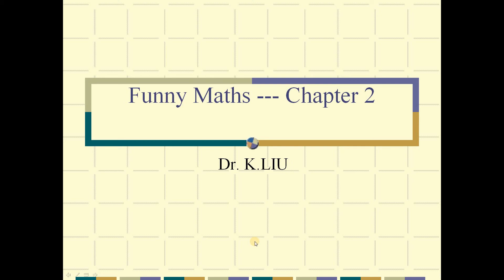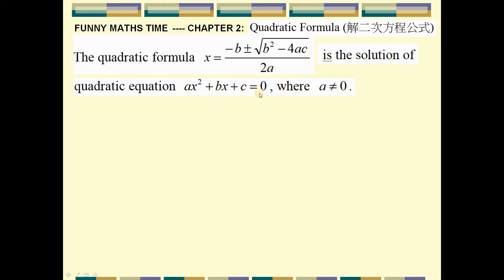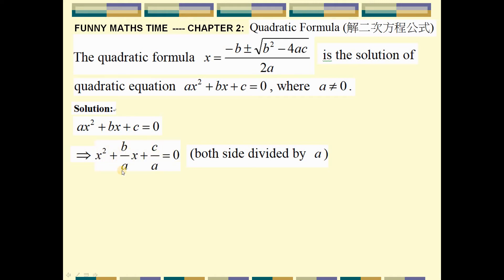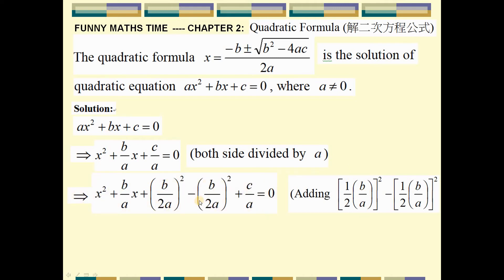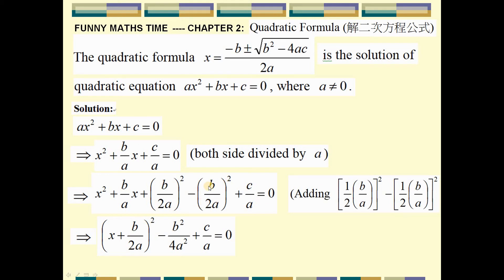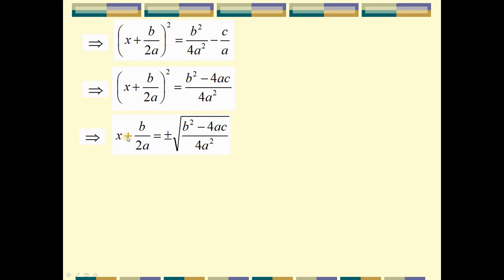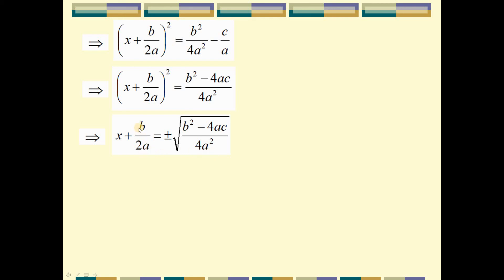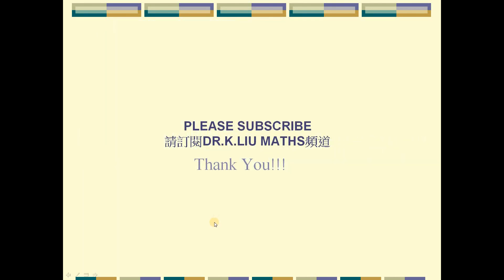[[Funny Maths]] Chapter 2 --- Quadratic Formula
drkliu_maths